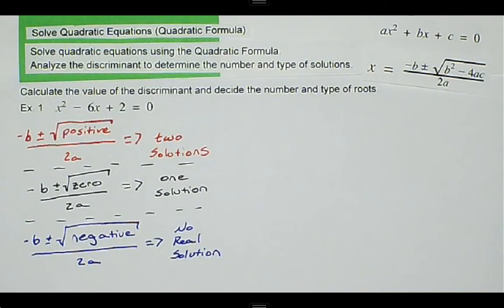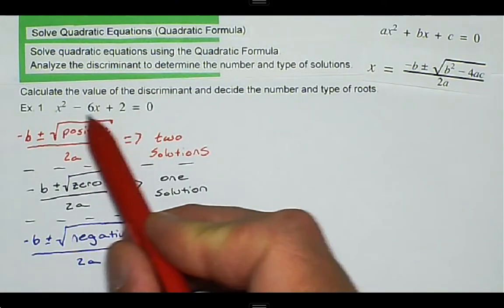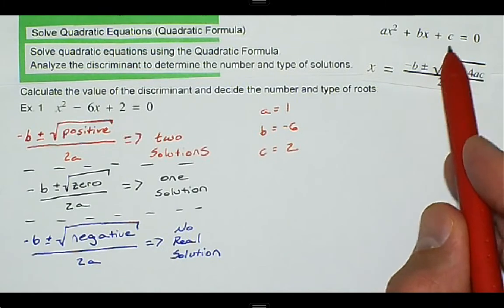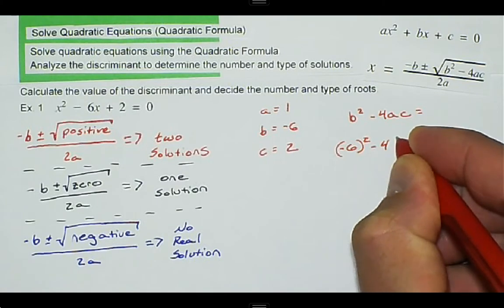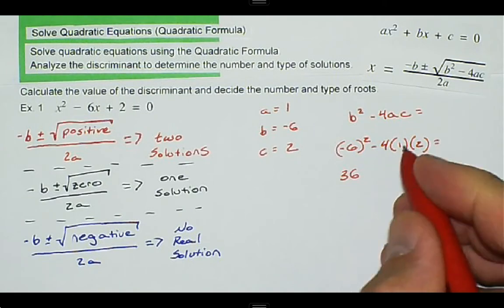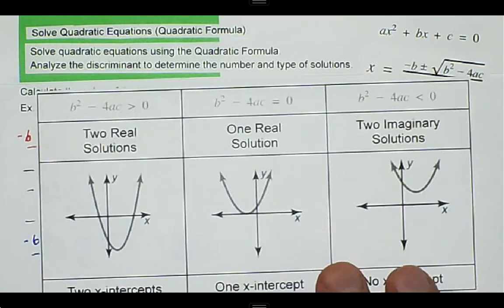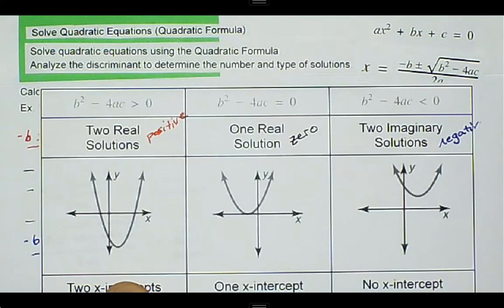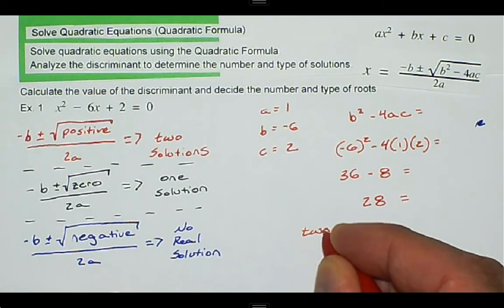A1.07.06.VD.02.Quadratic Formula and the Discriminant